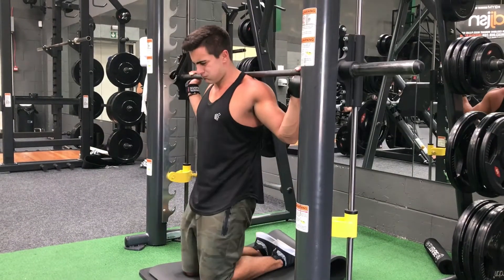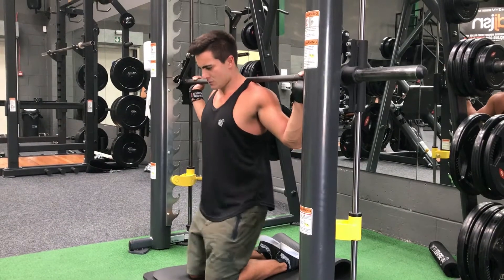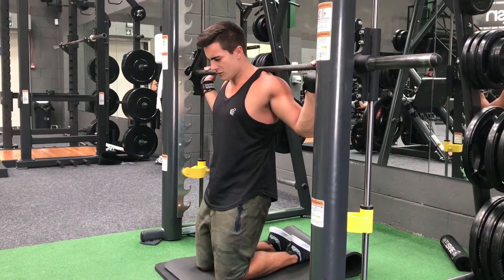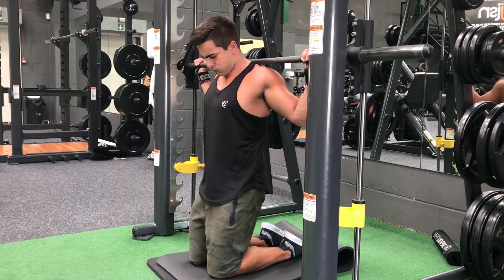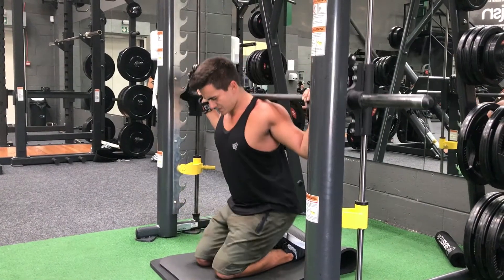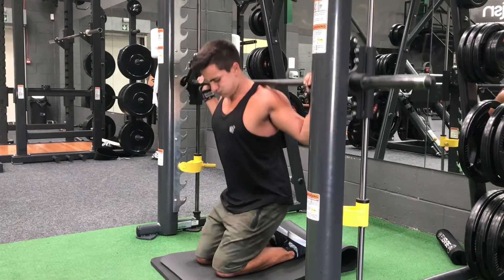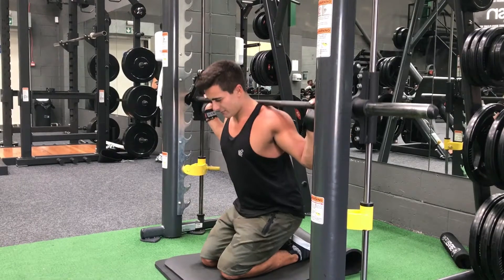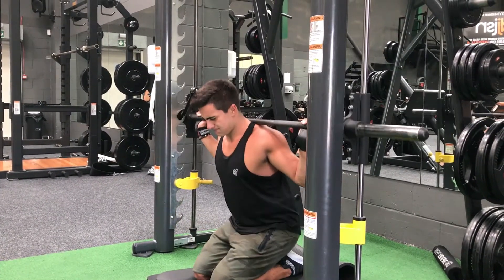Kneeling Half Squat on Smith Machine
This video is intended as an example only, always see a doctor or physical therapist before participating in exercise and always exercise under qualified supervision if you're new or recovering from an injury.

With thanks to IFBB Ben Pakulski for teaching me many of the unique techniques and points discussed in this video.